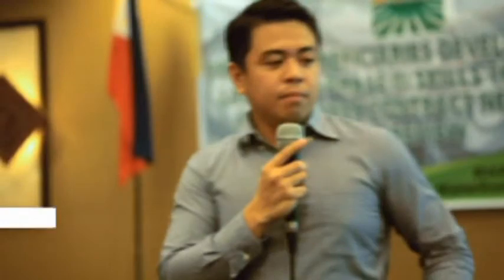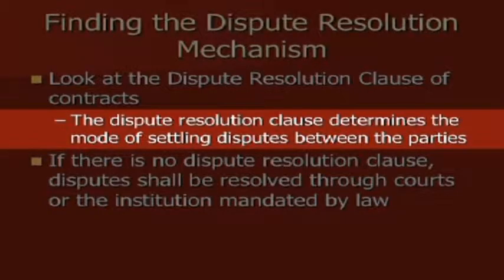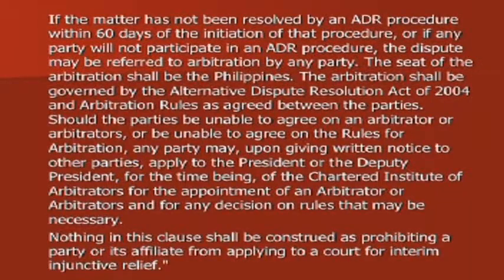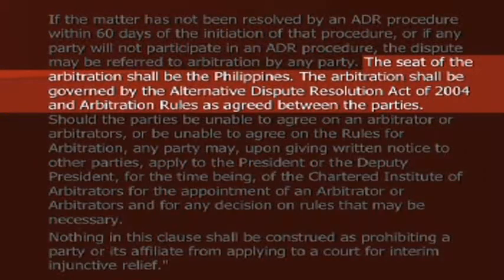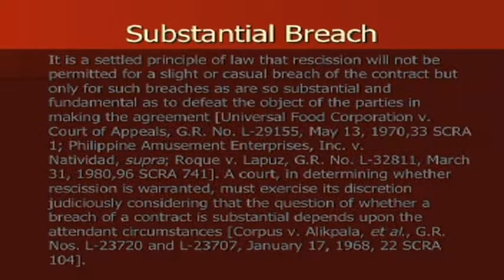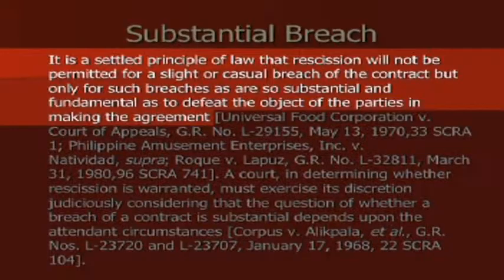Finding Dispute Resolution Mechanism and ADR Clauses by Atty. Lemuel Lopez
Program Beneficiaries Development (PBD) lawyering 2
March 17-21, 2014
Waterfront Insular Hotel, Davao City